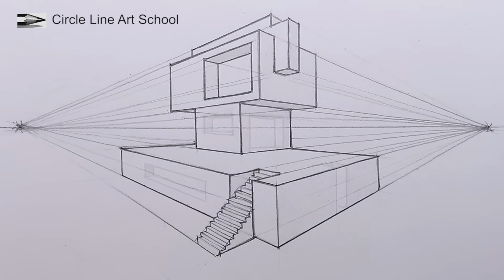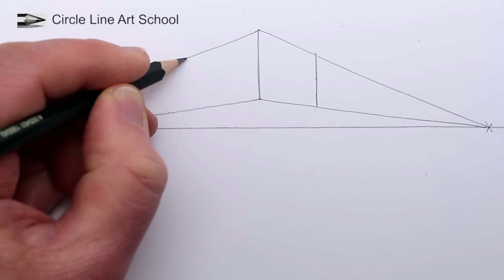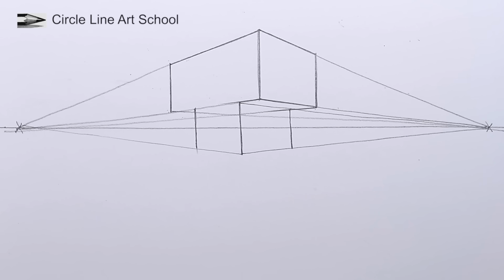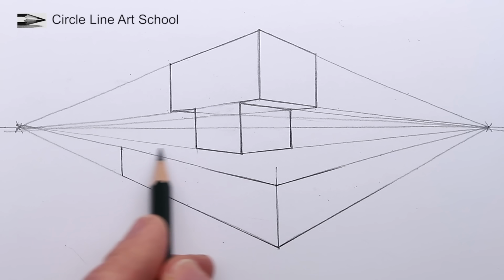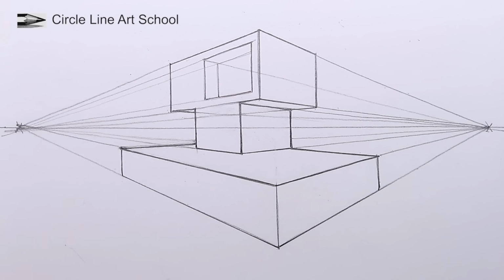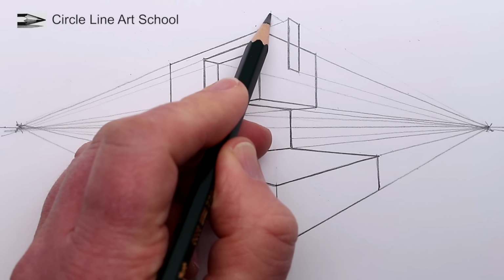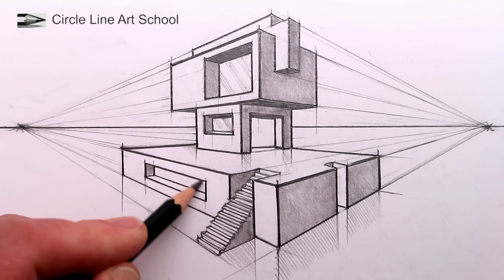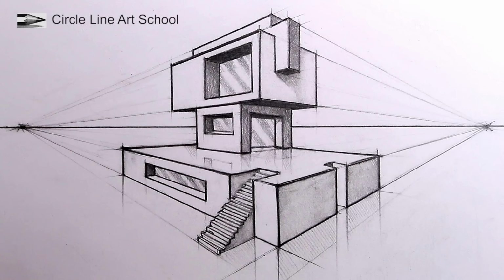How to Draw a Building in 2-Point Perspective: Step by Steps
Learn How to Draw a Building with Steps in 2-Point Perspective in this Narrated Art Tutorial.

How to Draw a Building in 2-Point Perspective: Narrated Step by Step: Circle Line Art School: Episode #333

Thank you for watching this 2-Point Perspective art tutorial from my channel, Circle Line Art School, please subscribe to my channel for a new art tutorial each week, there are now more than 300 of my drawings to watch!

For more details on Circle Line Art School please visit my

Tom McPherson